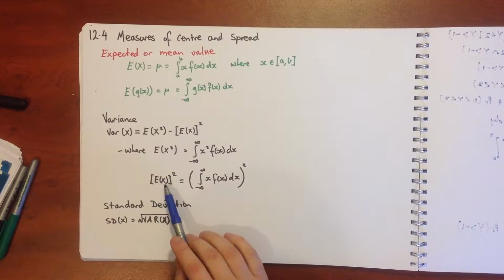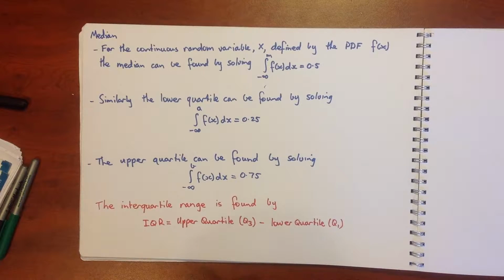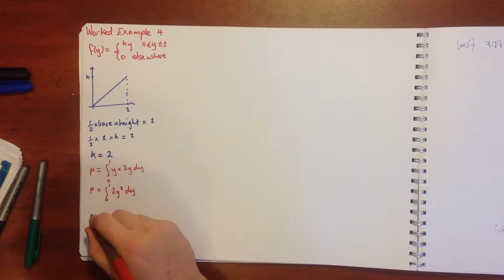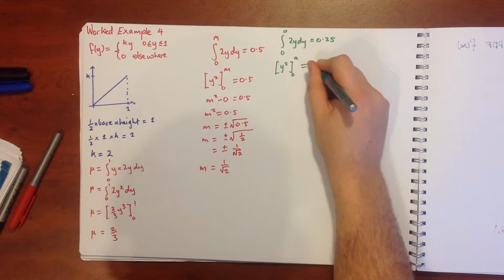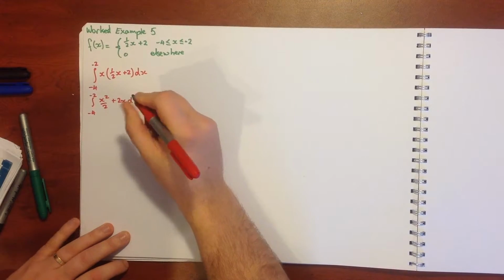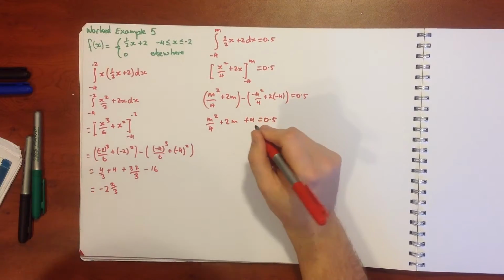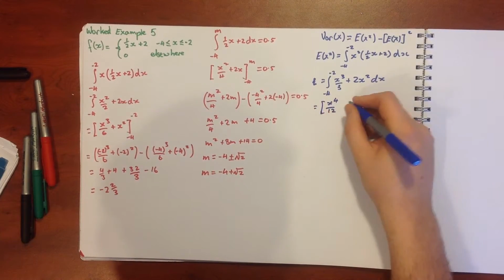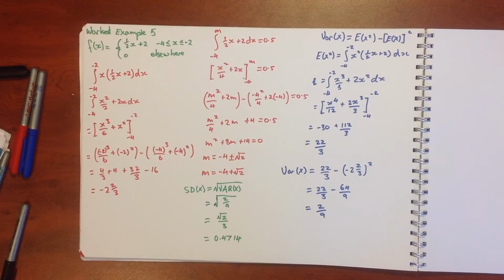Mathematical Methods 12.4 Measures of Centre and Spread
In this tutorial students will learn about the mean, variance  and standard deviation of continuous random variables.